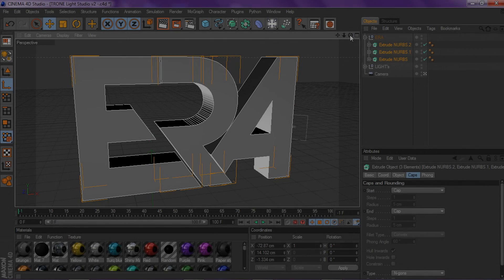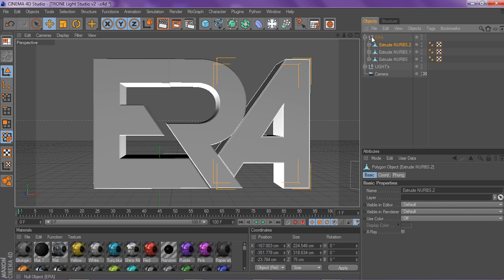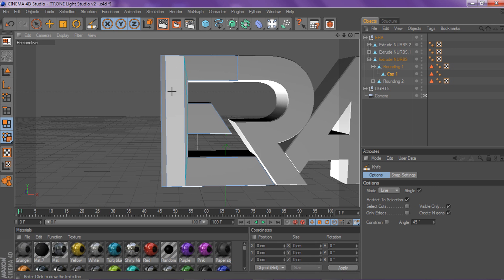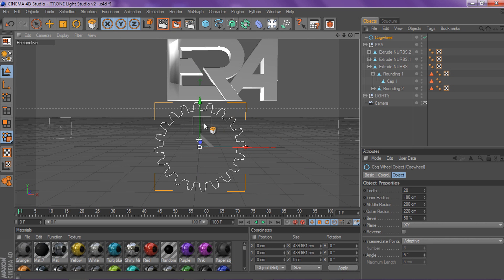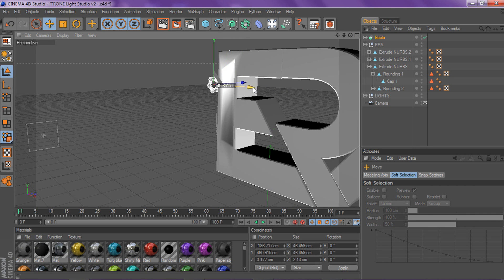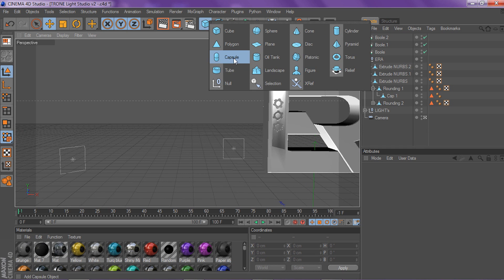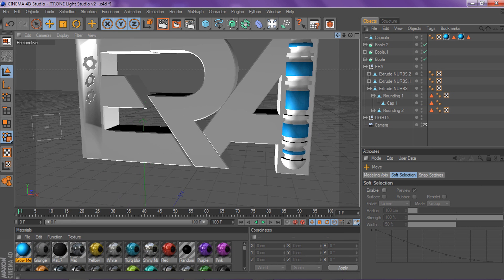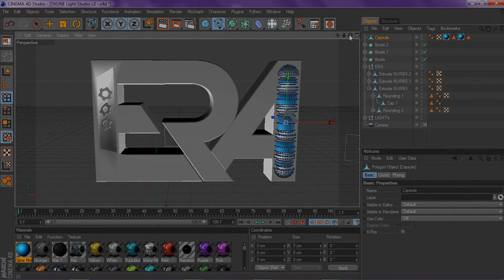Cinema 4DTutorial- Basic Inside Modeling Tutorial W/SesO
Good start to on going inside text modelling, Didn't show you everything what i did on my render, but i didn't do anything new, if you go back and watch all my tutorials you will know what i did for my render, im not gonna show u exactly how to replica my way of doing this cause it would be dumb on my part lol, but thanks for watching and LIKE AND COMMENT.